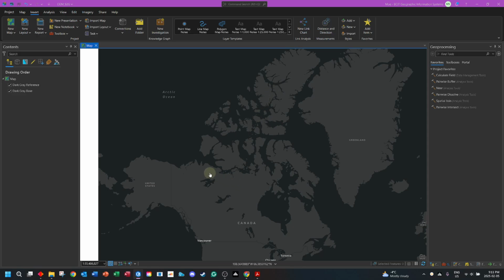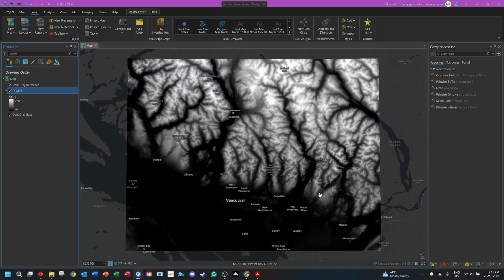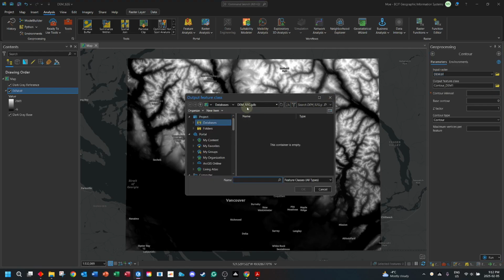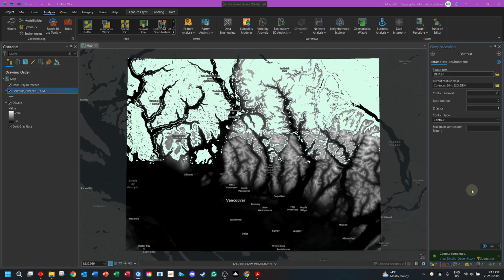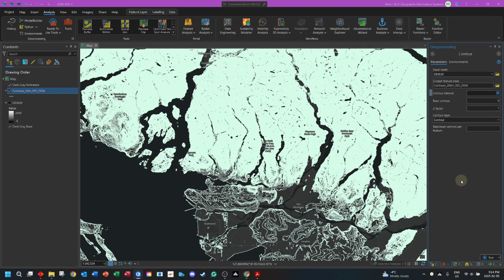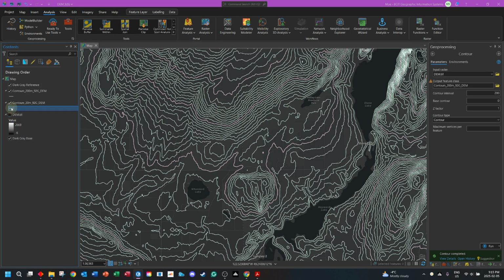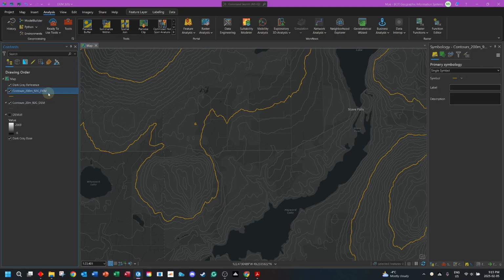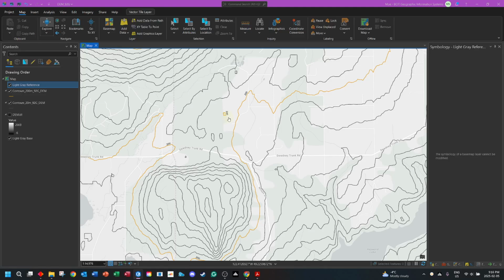M5 A2 - Folder Connection and Contour Lines - ArcGIS Pro 3.4